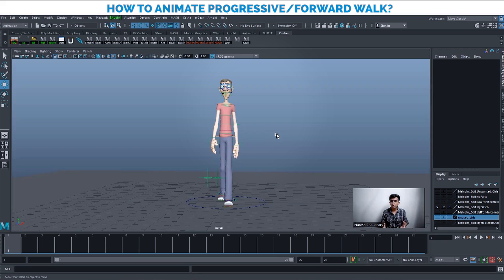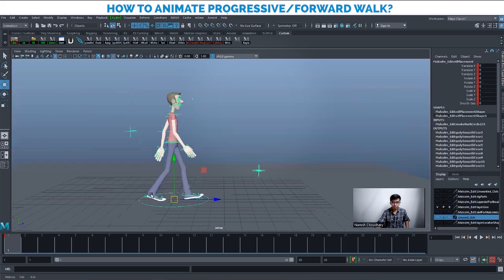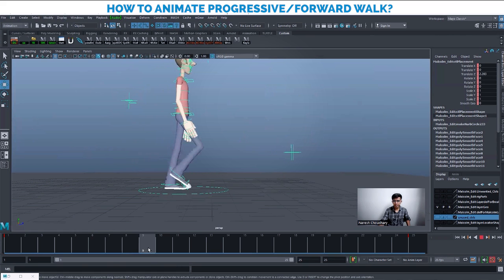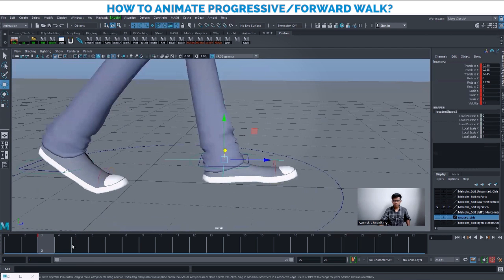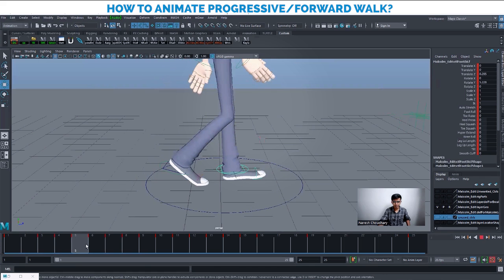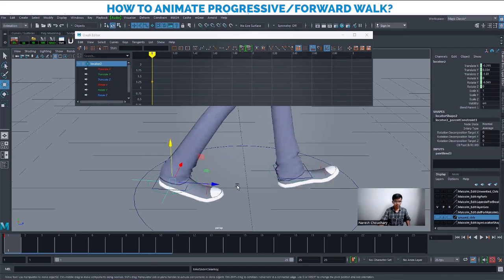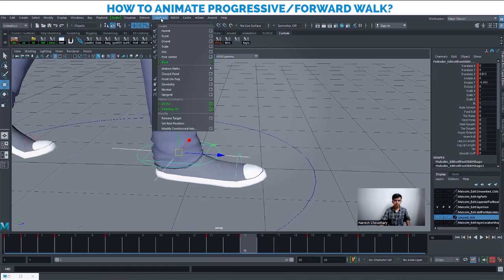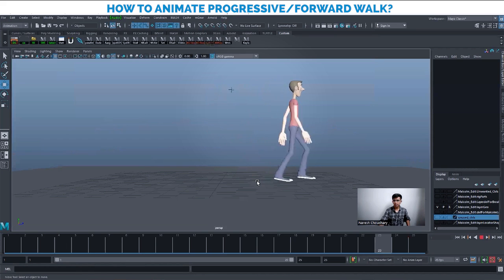How To Animate Forward Walk Cycle | Learn Animation | Animation Class | Become an Animator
Here is the tutorial for a progressive walk or a forward walk cycle

This tutorial, I didn't plan from my end, moreover it was a request from someone on YouTube who's following my channel.

Now when we talk about creating walk cycles, majority of the freshers and beginners are not aware of the reason behind creating cycles

I had covered that as well in the video

Also there are hardly any videos showing the process by which we create a normal walk into progressive one

In this tutorial, I had tried explaining every step to convert a walk cycle into progressive

Now a days there are tools that makes this process more easier

But its always good to learn the basics so that you are not dependent on tools

I hope you will like this tutorial, but make sure you don't skip any section or else you will loose important points to follow

If you are looking to become a 3d animator and start working at some amazing studios, drop a comment

7 Simple Steps Time Stamps
00:00 Introduction
05:40 Step 01
09:13 Step 02
09:37 Step 03
12:28 Step 04
13:07 Step 05
16:34 Step 06
20:08 Step 07